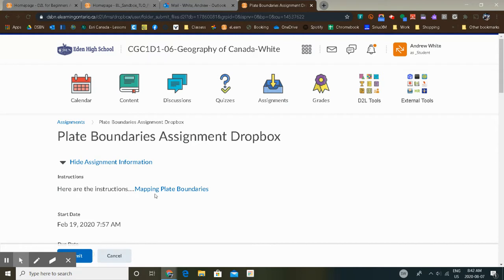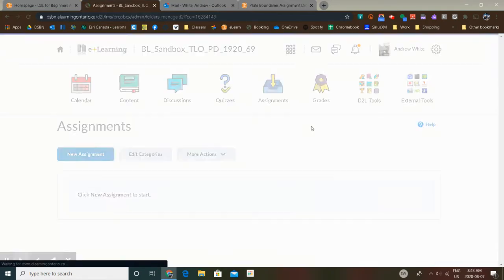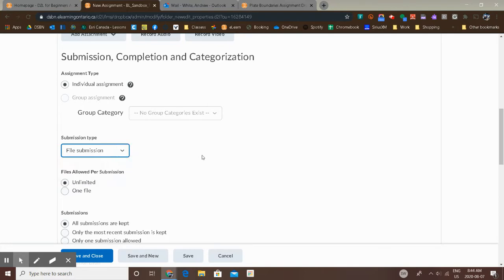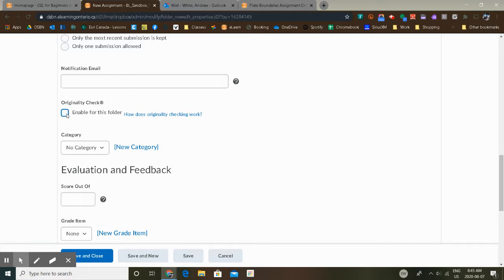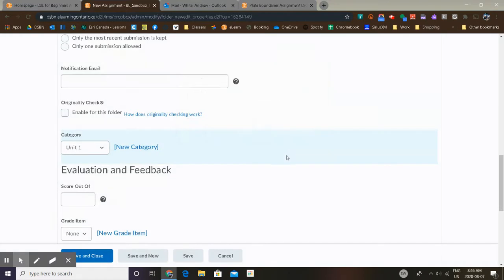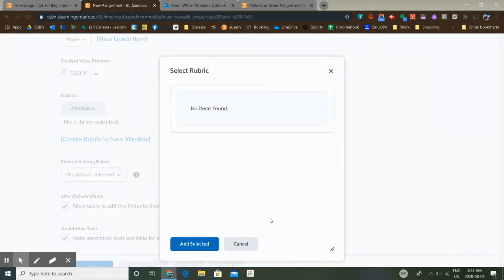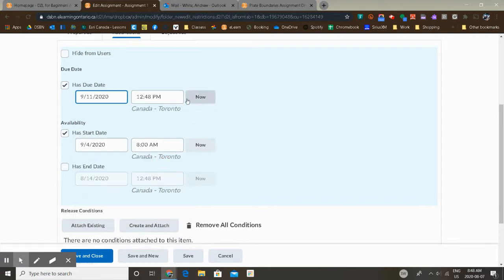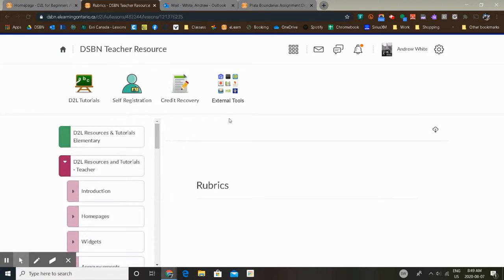Setting up assignments in D2L